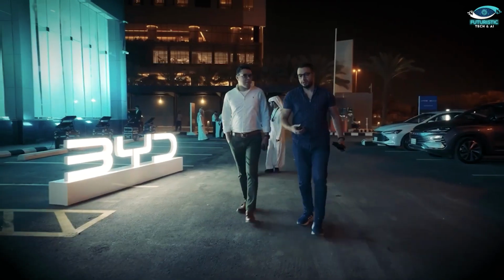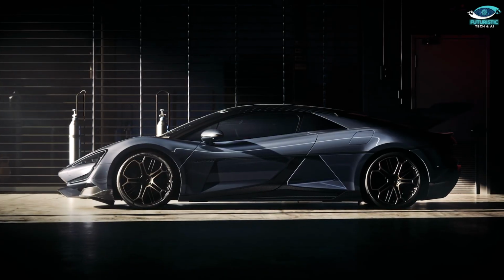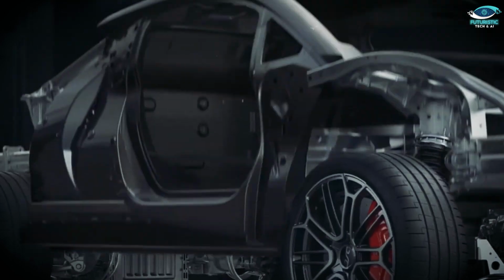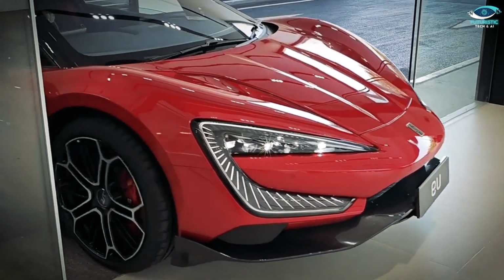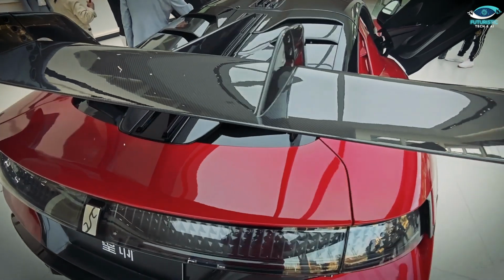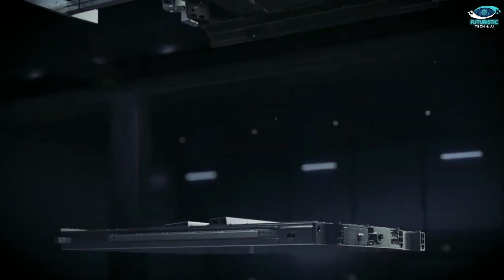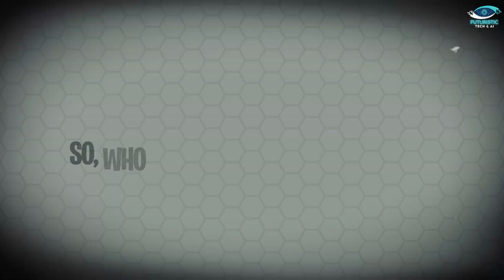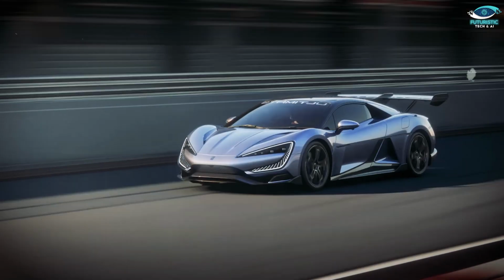BYD YangWang U9 | The $233,000 Hypercar That Redefines Electric Performance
Discover the groundbreaking BYD Yangwang U9, a $233,000 hypercar that’s pushing the boundaries of electric vehicle technology. In this video, we dive into the jaw-dropping performance, innovative features, and cutting-edge design of this game-changing EV. From its mind-blowing acceleration to its futuristic suspension system, the U9 is a glimpse into the electrified future of hypercars. Join us as we explore why this car is set to shake up the automotive world.

About Video:
The BYD Yangwang U9 is a $233,000 electric hypercar that’s revolutionizing the EV industry. With nearly 1300 horsepower, a 0-100 km/h time of around 2 seconds, and a top speed of 186 mph, it’s a performance powerhouse. Its innovative features include an aerodynamic design, four individual electric motors, super-fast charging, and a cutting-edge suspension system called Discus that even allows the car to jump. Inside, the U9 offers a minimalist yet luxurious cabin, complete with a unique karaoke system. Priced competitively compared to other hypercars, the U9 offers exceptional value. However, its availability outside China and range limitations may be concerns. Overall, the U9 is a bold statement from BYD, challenging traditional hypercar makers and showcasing the future of electric mobility.

Channel Description:
On "Futuristic Tech and AI" we provide you educational and inspirational content on futuristic technology and artificial intelligence. The content of the channel related to the following keywords:

So, if you are interested in any of these, do SUBCSCRIBE to our channel and hit the BELL icon so you don't miss any video related to your topic of interest.